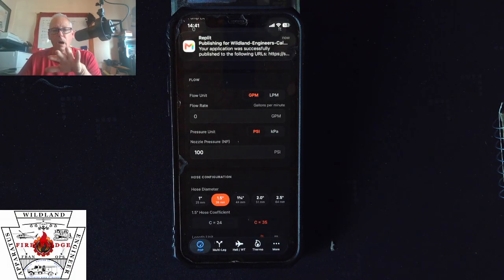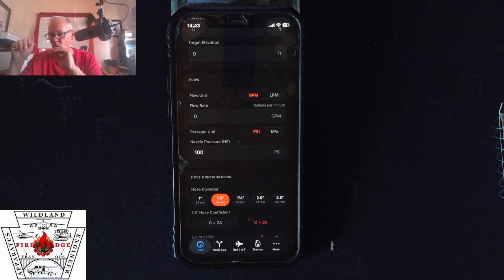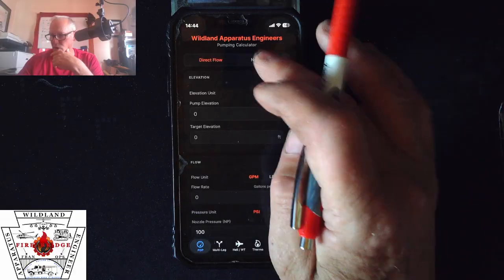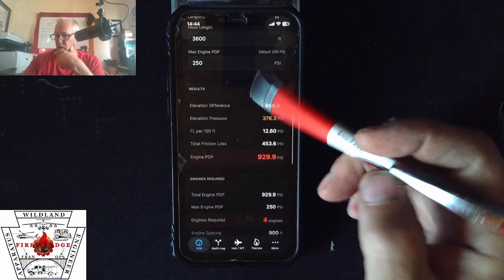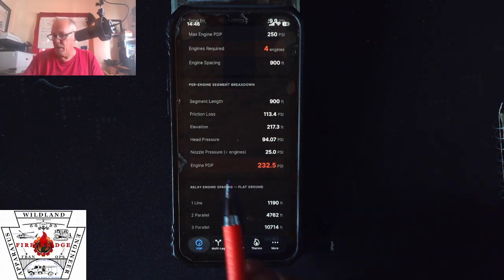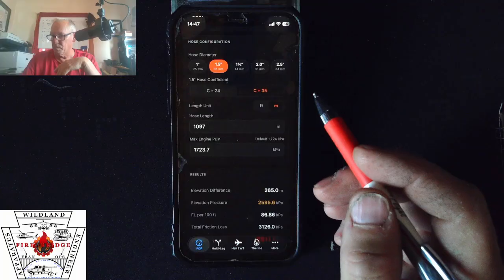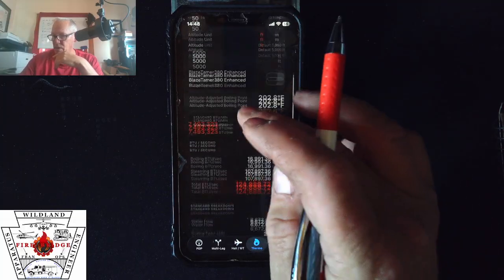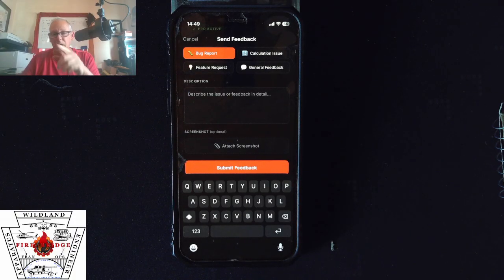Wildland Engineers App.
Go to the Firebridge.substack.com page for information on how to get it and install it.